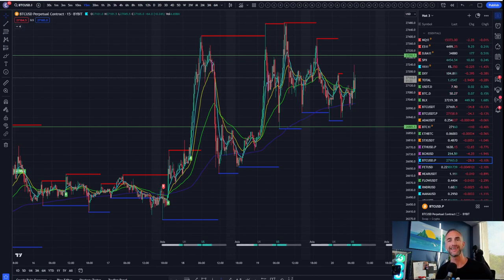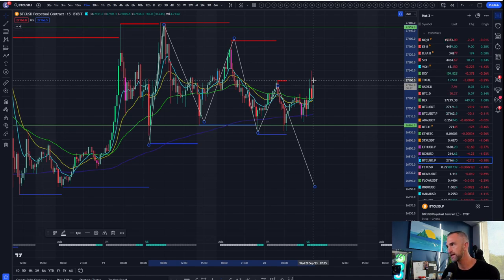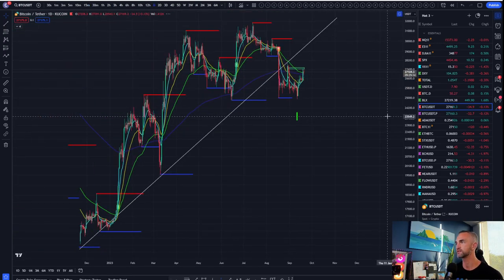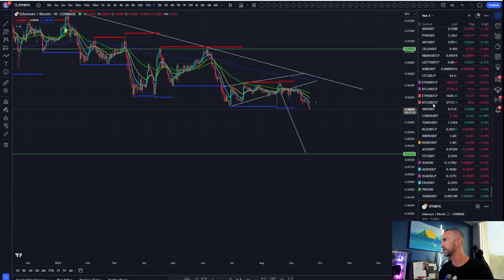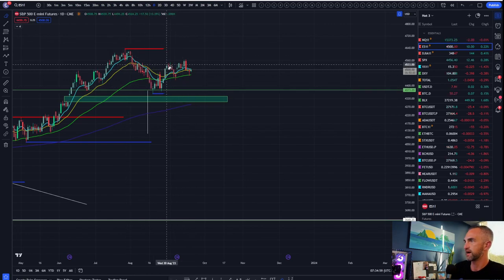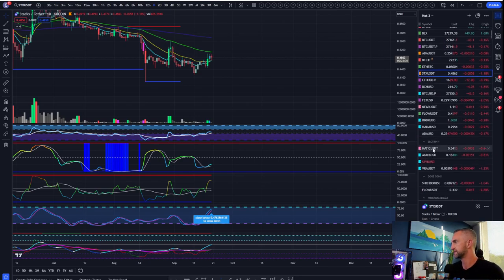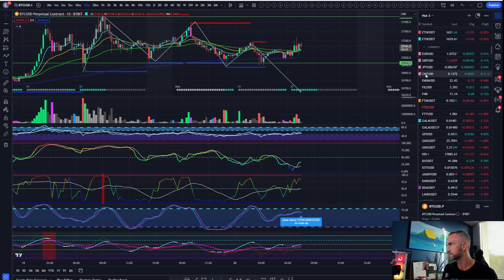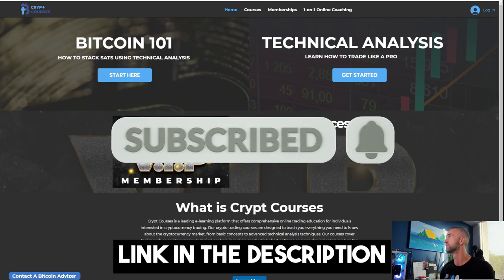Why The 15 Minute Chart Is SO Powerful For Bitcoin Trading | Crypto Market Price Targets Analysis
Welcome to Bitcoin Advizers! In this technical analysis of the crypto market, we'll explore why the 15 minute timeframe can be so powerful for Bitcoin and altcoin trading. Identifying key support and resistance levels as well as momentum indicators on the 15m charts can reveal opportunities other timeframes miss.